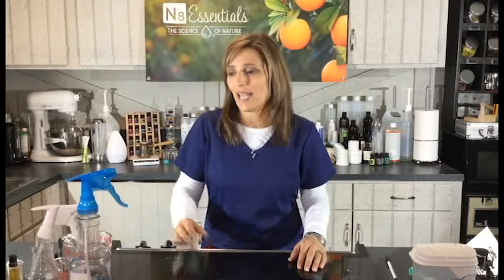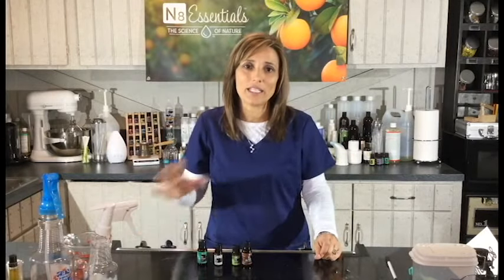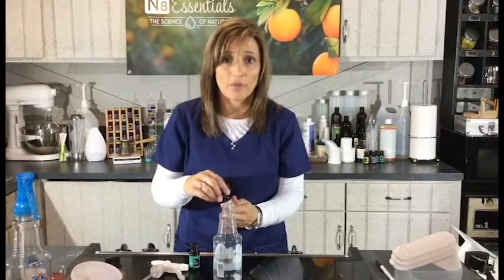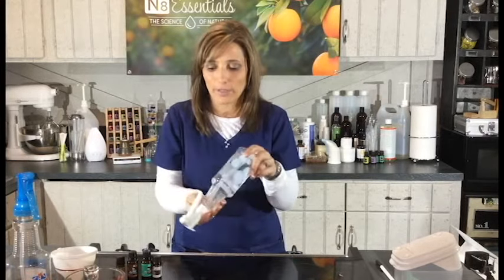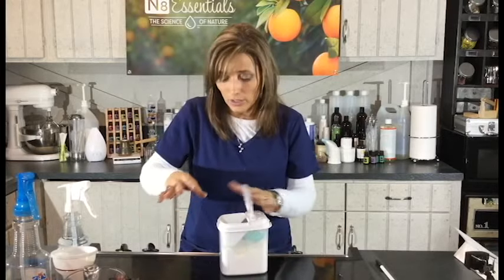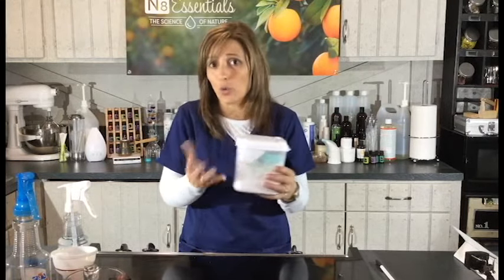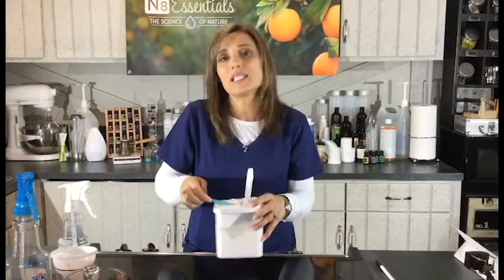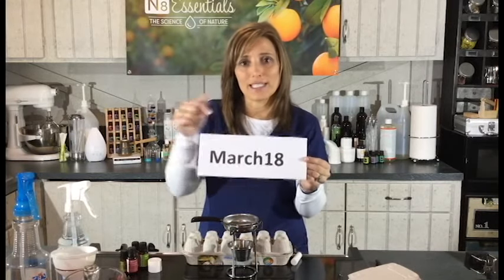Product Live Stream Kitchen Cleaners